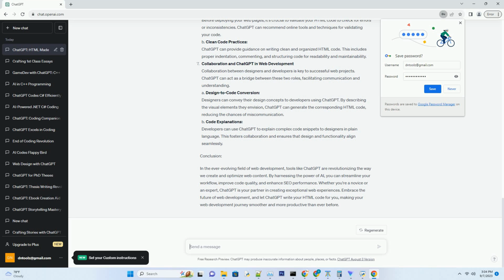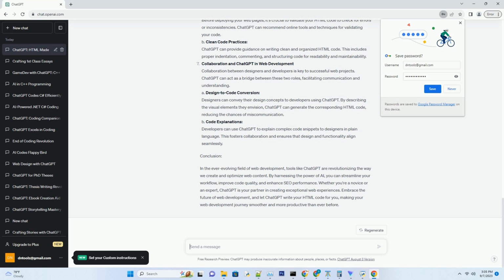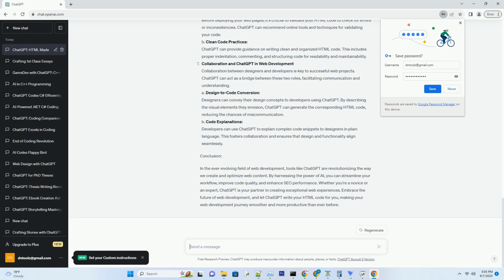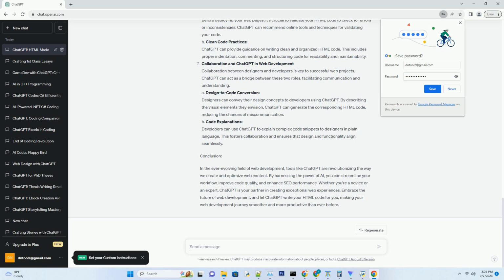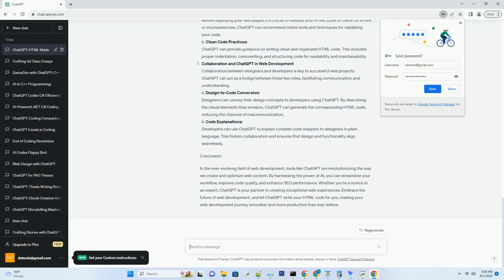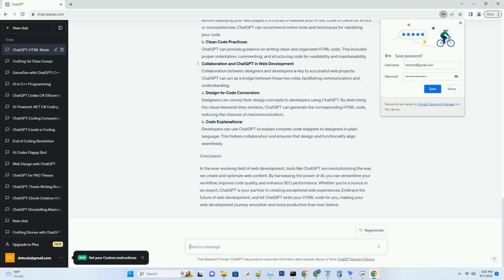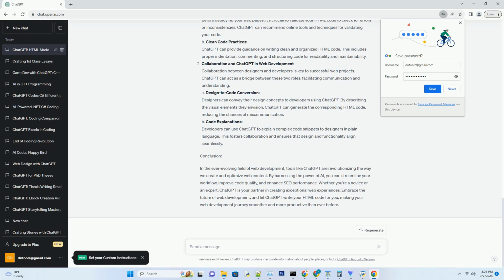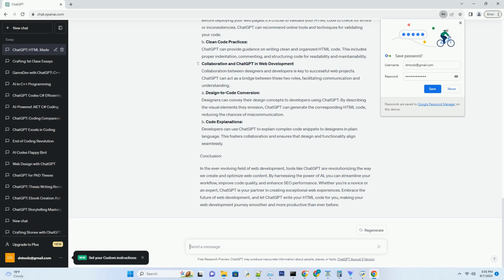Let ChatGPT Write your HTML Code for You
### chatgpt: html made easy
### crafting 1st class essays
### gamedev with chatgpt: c++
### ai in c++ programming
### chatgpt codes c# efficiently
### ai-powered .net c# coding
### chatgpt: coding companion extraordinaire
### chatgpt excels in coding
### end of coding revolution
### ai codes flappy bird
### web design with chatgpt
### chatgpt for phd theses
### chatgpt: thesis writing revolution
### chatgpt: ebook creation aid
### chatgpt storytelling mastery
### new chat
### crafting stories with chatgpt
### new chat
### form-based authentication with php
### setup ci for python codebase
### handling systemexit in ruby
### obtener vista previa pdf
### combobox data binding gotchas
### consuming web services with python
### implementing "remember me" feature
### launch ie mobile deprecated.
### unload com control in vb6
### landscape iphone app 2008
### title: "revolutionize your web dev ...